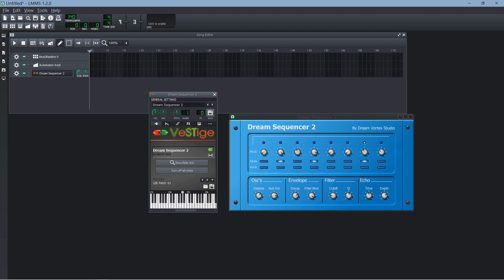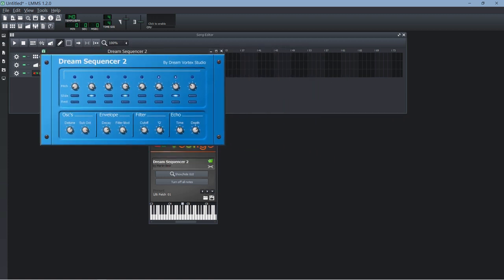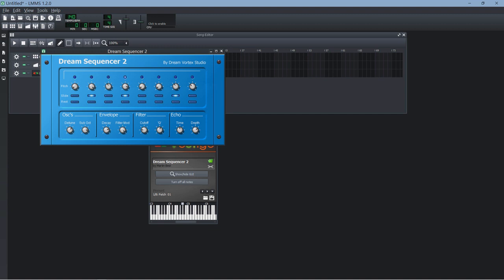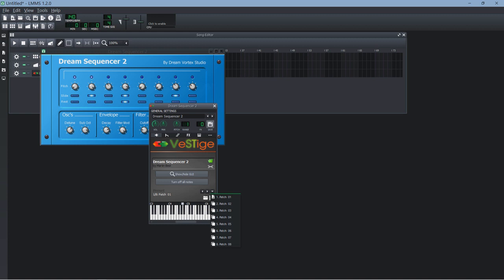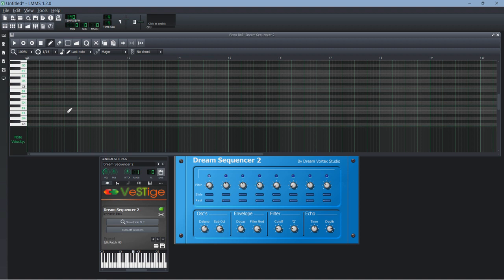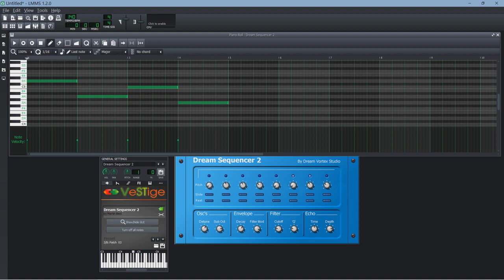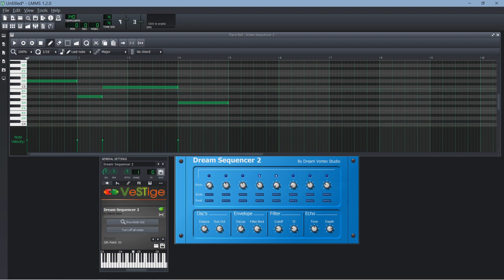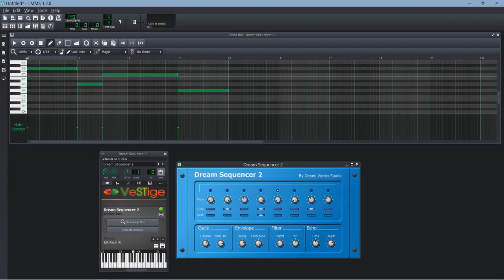Using Sequencers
This was requested on forum.
I show here how to use VSTs of type Sequencer, in LMMS 1.2.0.

(of unknown reason, the sound degenerate the last 10 secd in this upload)